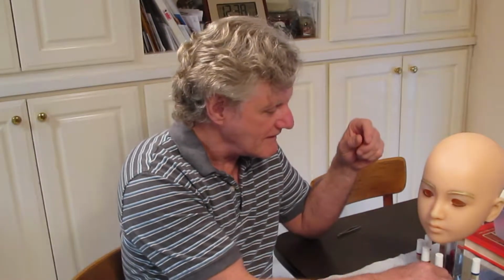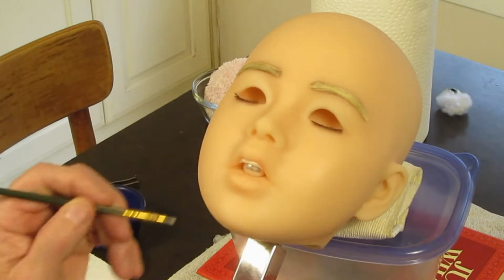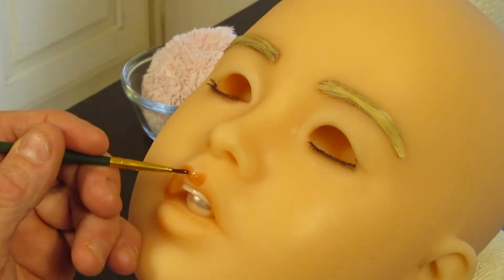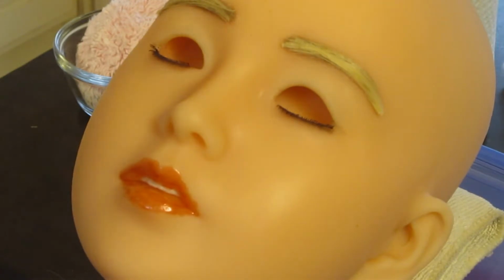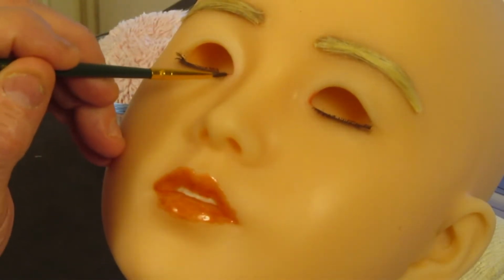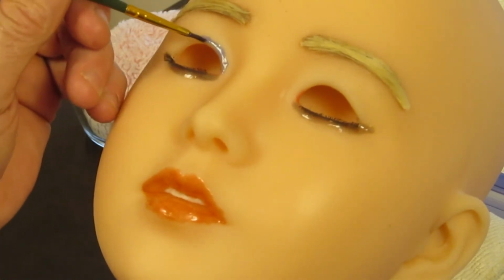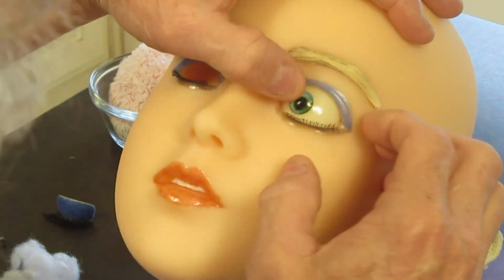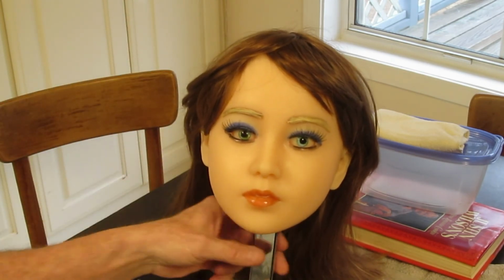Make-Up with BodyColor by MissAtleur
Applying BodyColor by MissAtleur as make-up to bring a TPE doll head to life